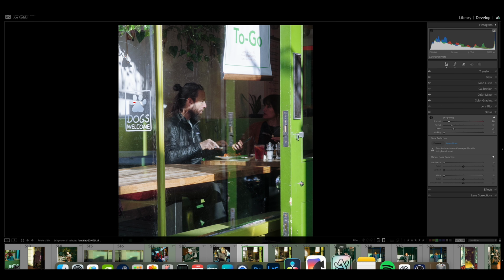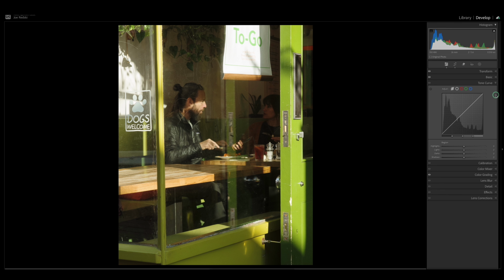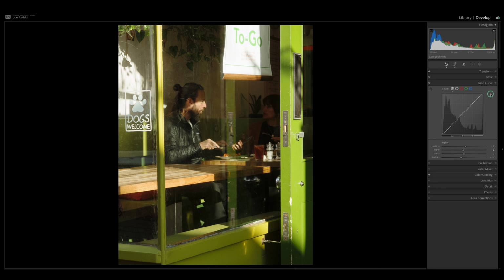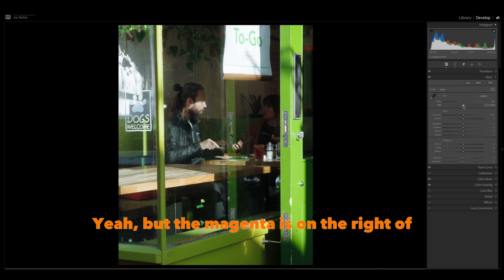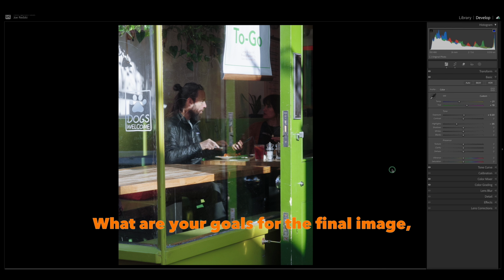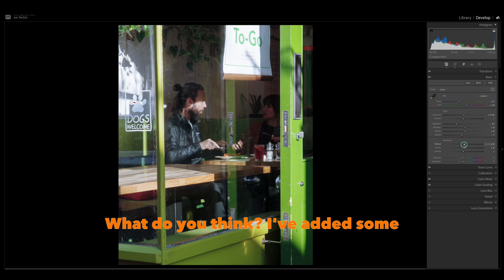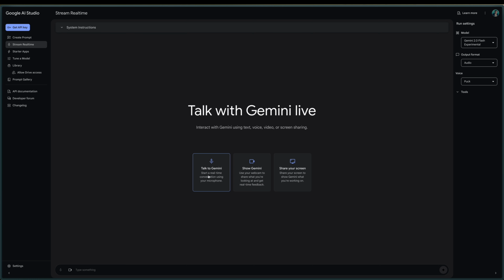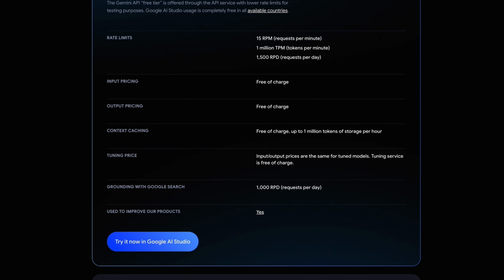Is This REALLY How AI Edits Photos in Lightroom?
Explore the cutting edge of photo editing in this deep dive into Lightroom, where I test Google Gemini AI 2.0 in Google AI Studio to see if it can help transform a street photo. With Gemini offering real-time suggestions for adjustments, from color tweaks to shadows, the process takes an unexpected turn with some surprising—and bizarre—results. Whether you’re curious about the future of AI in photo editing or just want to see how this groundbreaking tool performs, this video will keep you intrigued until the very end!

Chapters
00:00 - Introduction
01:42 - Google AI Studio
02:30 - Discussing Edits with AI
03:03 - Tone Curve
05:56  - Saturation
07:51 - Temperature and Tint
09:54 - Exposure
10:14 - White Clipping
12:23 - Whites and Blacks Slider
13:17 - Increase Shadows
13:51 - Clarity and Texture
14:35 - Adding Sharpening
15:24 - When Things Get Bizarre
17:00 - Gemini AI vs My Edit
17:20 - Who is Gemini AI for?
17:36 - Discussing Gemini AI
19:37 - Privacy and Data Warning
20:06 -  Comments

Take a look at my Rye, East Sussex, night photography Zine

Current cameras:
• Ricoh GRIII
• Ricoh GRIIIX
• Sony A7RIII

Black Pro-Mist Filters:
• Urth 49mm Ethereal Black Mist ¼ Diffusion Lens Filter (Plus+)
•  Urth 49mm Ethereal Black Mist ⅛ Diffusion Lens Filter (Plus+):

Accessories:
• JJC Lens Adapter GA-1 for RICOH GW-4 Wide Conversion Lens on RICOH GR III
• Ricoh Lens Adapter GA-2
• DJI Osmo Action 4 Standard Combo
• DJI Osmo Action Multifunctional Battery Case
• Selfie Stick
• Osmo Pocket 3
• ND Filters for Osmo Pocket 3
• WANDRD Rogue Sling 6L Bag
• MR.SIGA Premium Microfibre Cleaning Cloths
• Zeiss Lens Wipes
• Hensych POV Smartphone Selfie Neck Holder Mount
• Ricoh DB-110 Li-ion Rechargeable Battery For Ricoh GR III
• Jupio 1270mAh Battery for Olympus Li-90B/Li-92B
• ATUMTEK 49” Selfie Stick Tripod
• JJC Camera Shutter Release Cable Remote Control for Ricoh GR IIIx GR3x GR III
• Duracell Plus AAA Batteries (12 Pack)
• SanDisk Extreme PRO 128GB
• Samsung EVO Select 256GB microSDXC UHS-I U3 130MB/s Full HD and 4K UHD Memory Card
• Samsung Evo plus 128GB microSD SDXC U3 class
• ORICO 24 Slots SD Card Case Holder JJC Memory Card Case Water-Resistant Carrying Slim
• JJC Memory Card Case for 4 SD SDHC SDXC + 4 Micro SD TF Cards

Essential Gear:
• Sony WF-1000XM5 Wireless Noise Cancelling Headphones